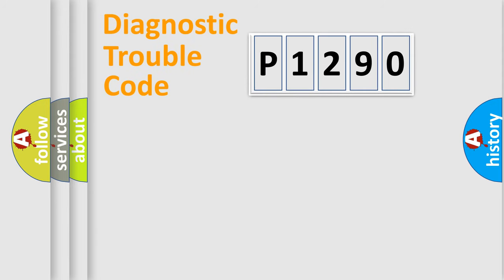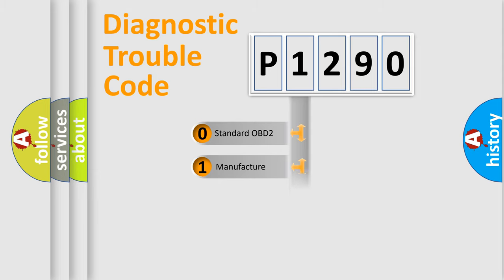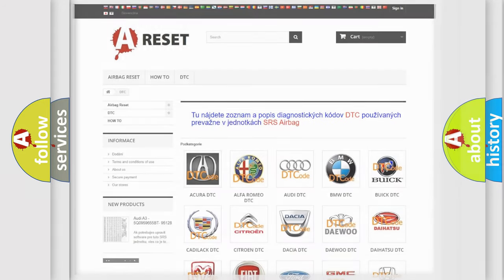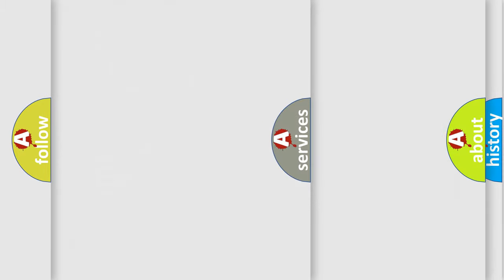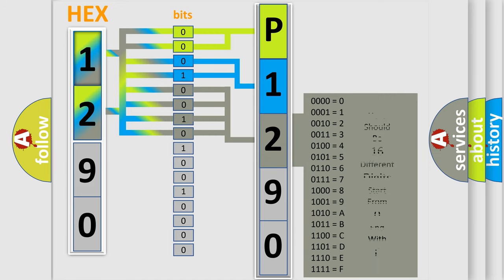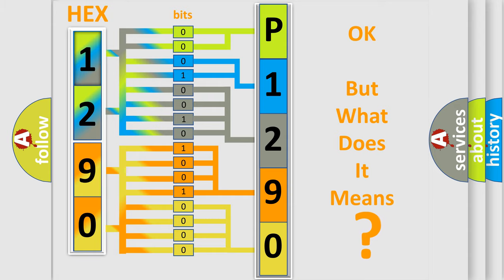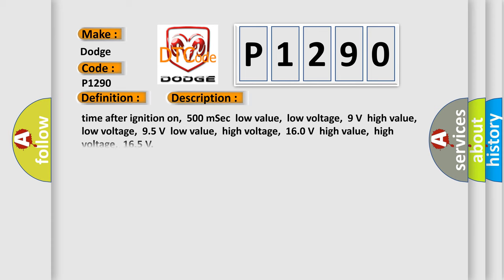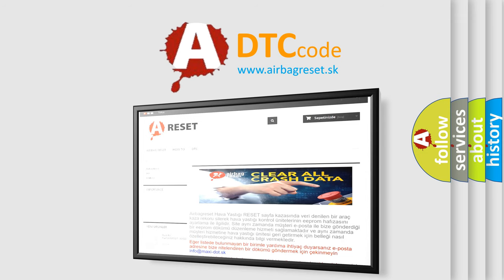DTC Dodge P1290 Short Explanation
Contents:
0:21 Basic DTC analysis according to OBD2 protocol standard.
1:48 Insight into programming
2:58 A diagnostically understandable description of the Diagnostic Trouble Code
3:05 Basic error definition

Make:
Dodge
Code:
P1290
Definition:
Lost Communication with TCM
Description: